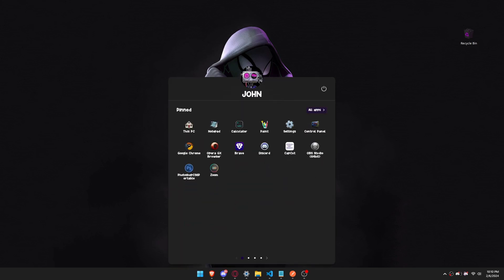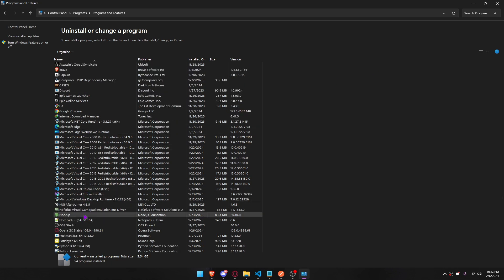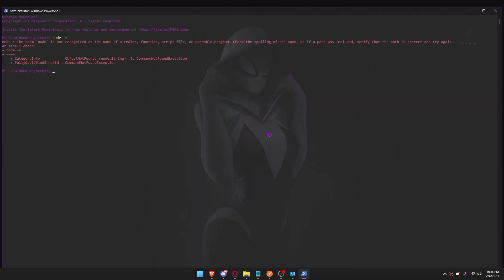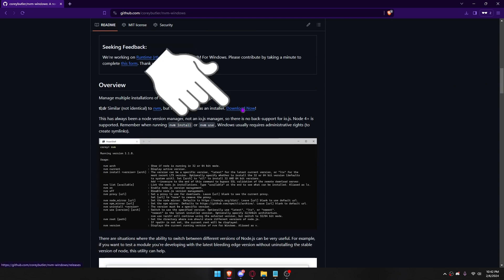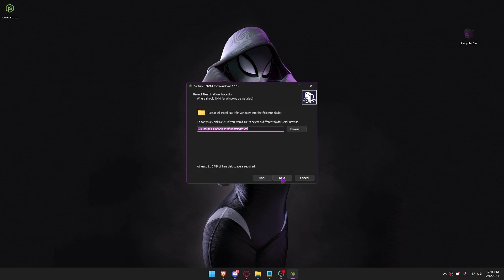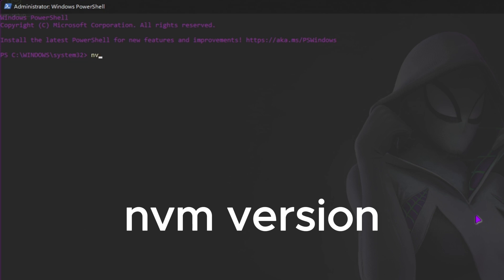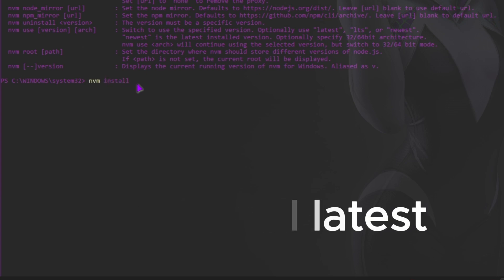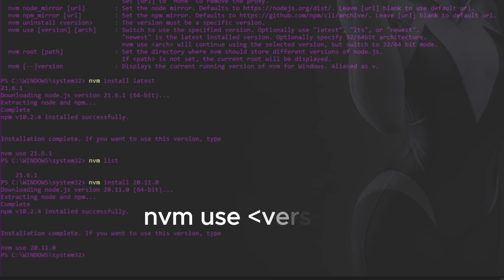🖥️Node Version Manager Installation in Windows 11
👨🏻‍💻Commands Used:
node -v
nvm version
nvm
nvm install latest
nvm list
nvm install version
nm use version
node

⏱️TIMESTAMPS
0:00 Check if node installed
0:16 Uninstall Node
0:52 Download NVM
1:53 Install NVM

🗺️Additional Information:
nvm is a version manager for node.js, designed to be installed per-user, and invoked per-shell.

node version manager,
node version manager windows 11,
node version manager – nvm install guide,
how to install node version manager on windows 11,
how i become a web developer in 3 months,
web development in 3 months,
web development in 4 months,
web developer 6 months,
web dev in 6 months